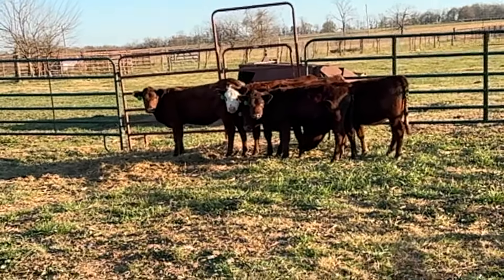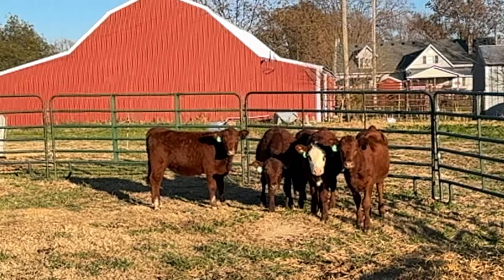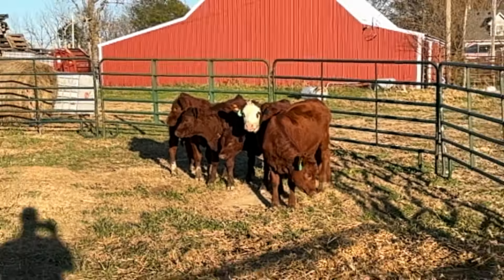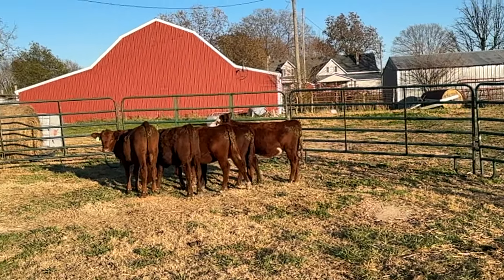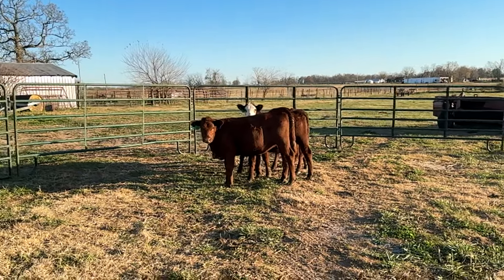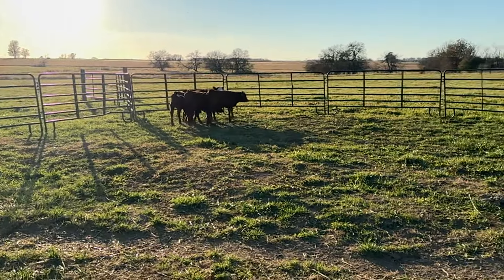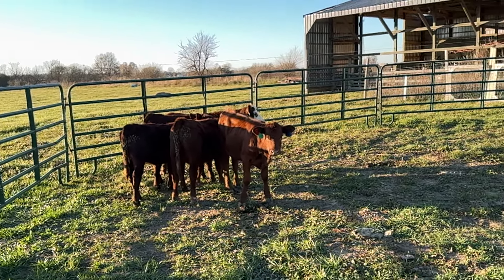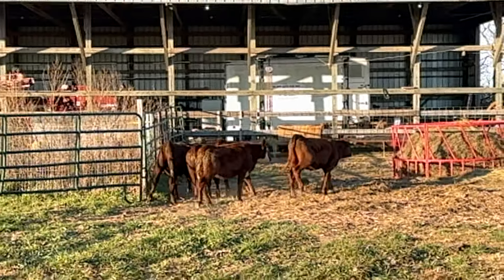The Official Switch to South Poll Cattle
After years of operation on the commercial side of cattle, we have sold all the cows off the farm and started over with 50% South Poll / 50% Pharo Red Angus cattle… Tired of getting 2/3 of the market price for our cattle we are hyper focusing on Quality not Quantity.